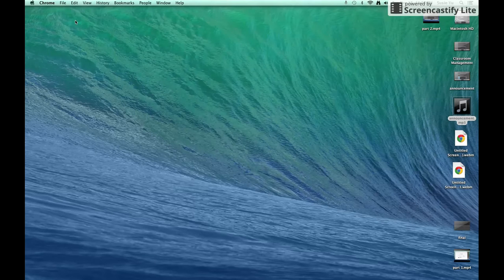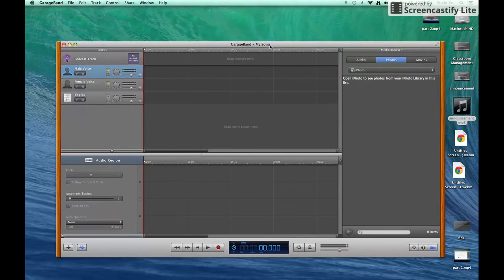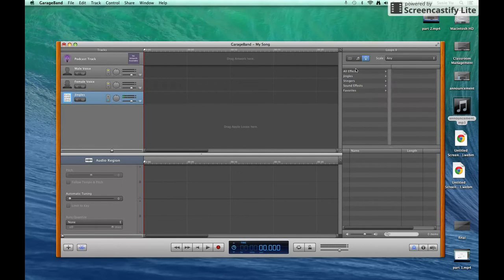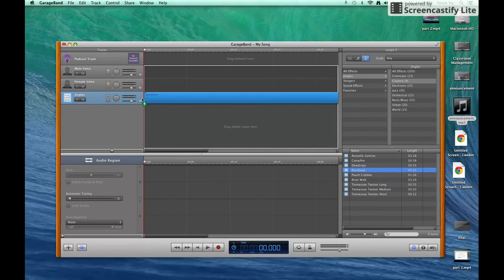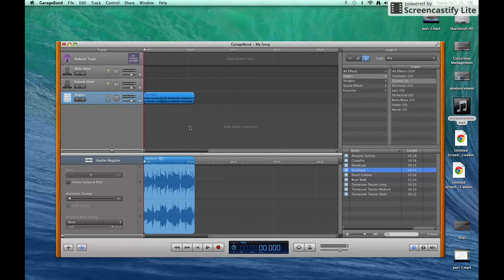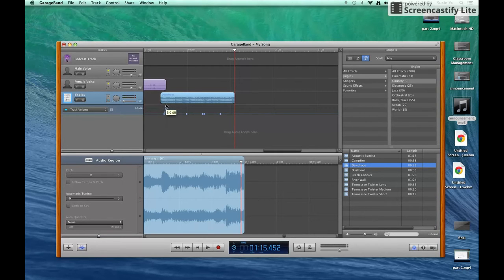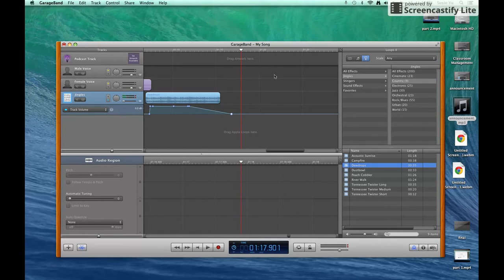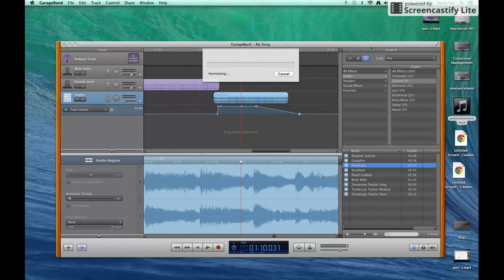use GarageBand to make podcast for classroom management